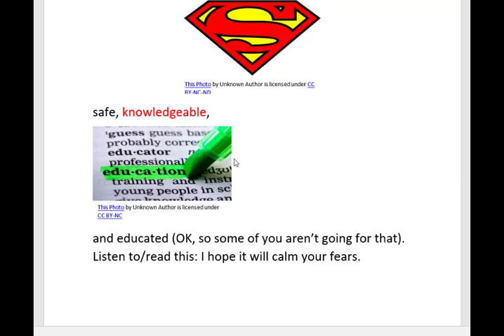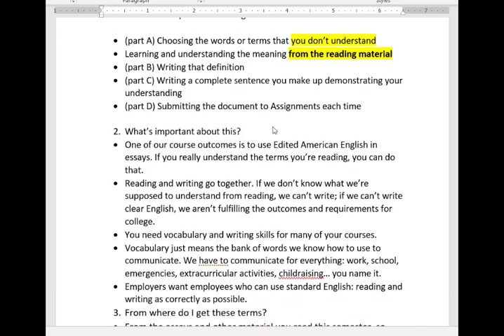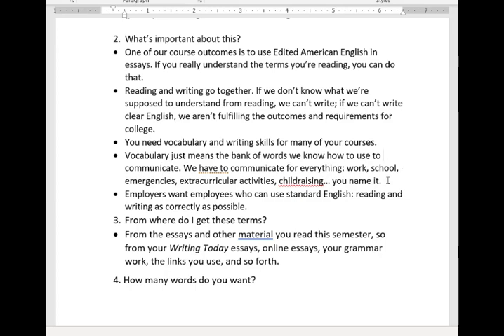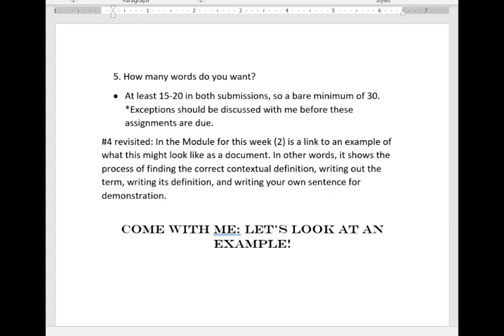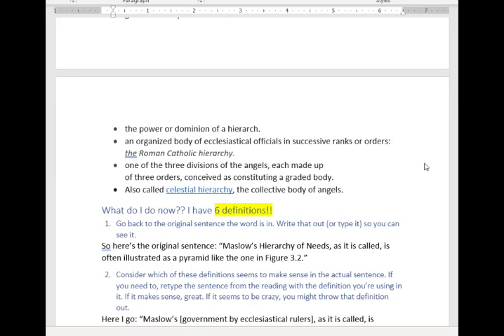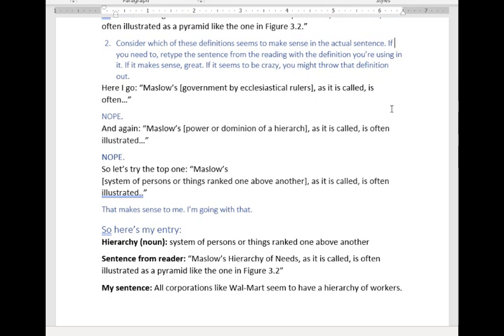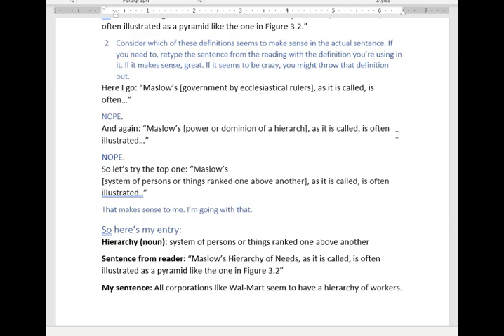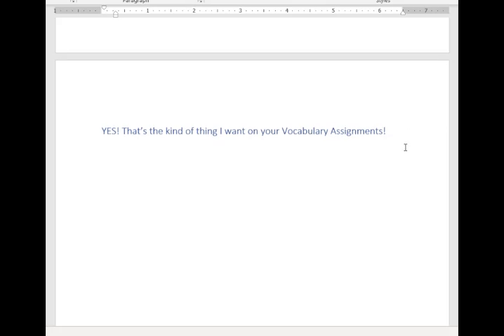entire vocabulary video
The steps and suggestions to create the vocabulary assignments